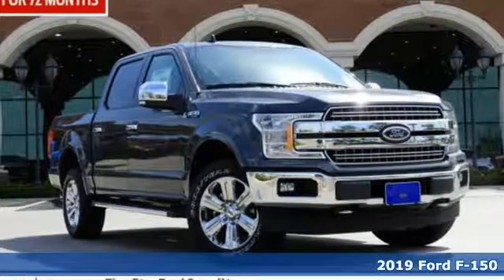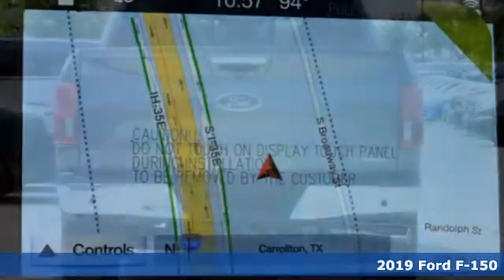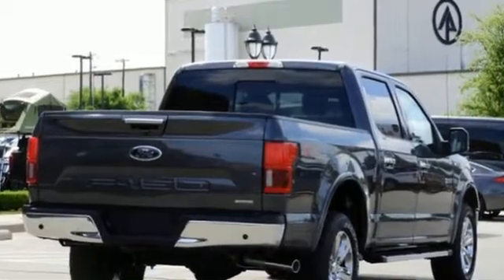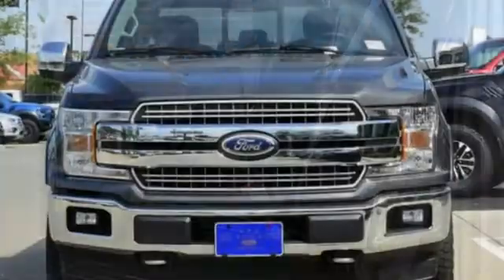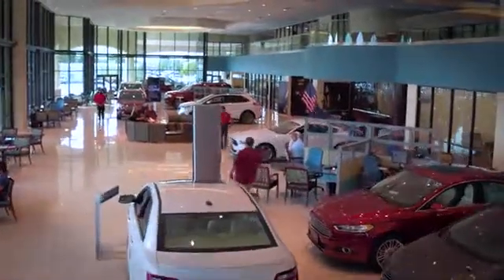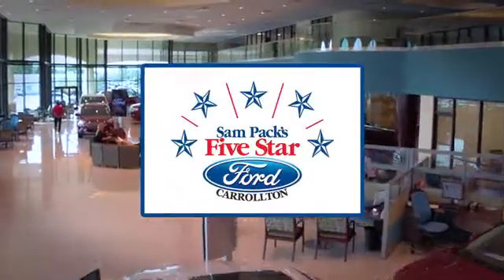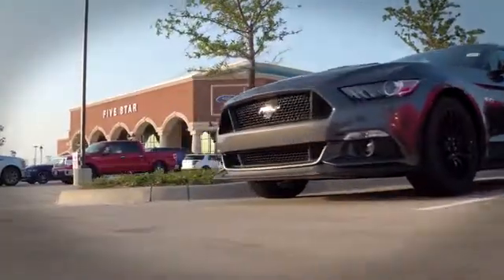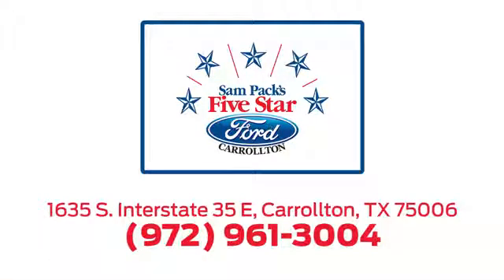New 2019 Ford F-150 Dallas Ft Worth DFW, TX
Year: 2019
Make: Ford
Model: F-150
Trim: LARIAT
Engine: 6 Cyl. 3.5 L
Transmission: Automatic
Color: Magnetic
Interior: Black Lthr
Stock #: KKE03718
VIN: 1FTEW1E44KKE03718
2019 Ford F-150 Lariat

Address:
1635 Interstate 35